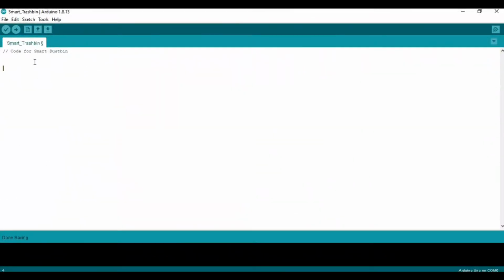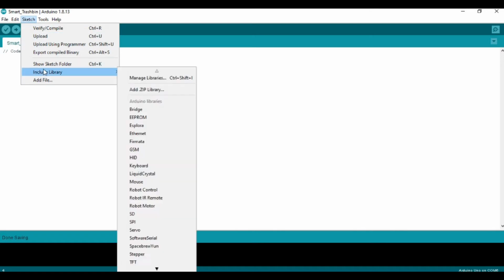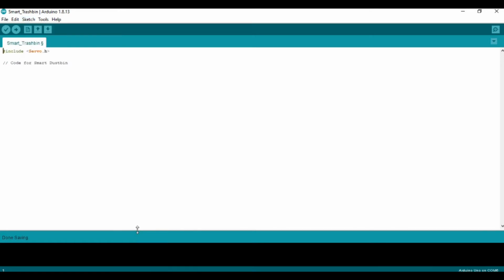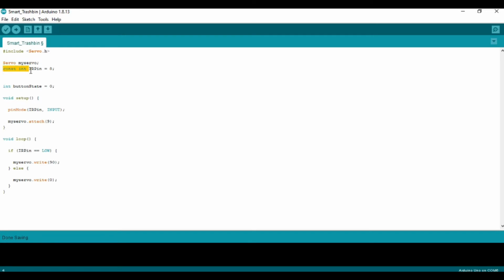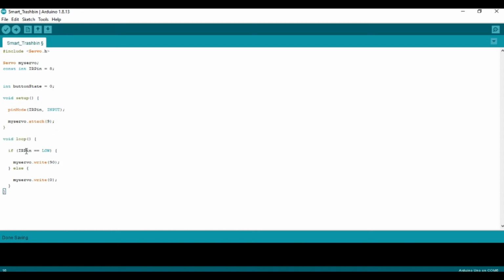Arduino Code for Smart Automatic Dustbin Explanation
This video explains the arduino code used to make smart automatic Dustbin project.